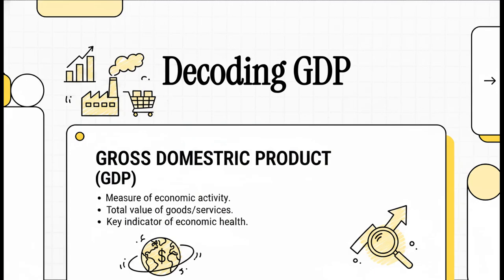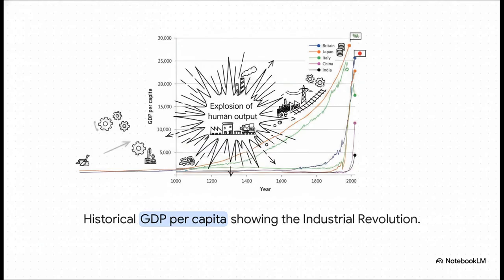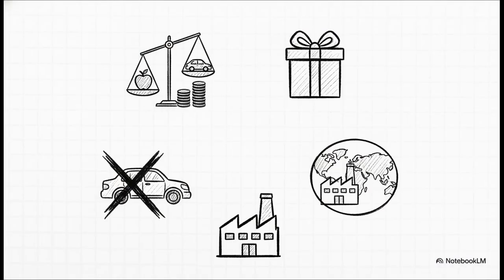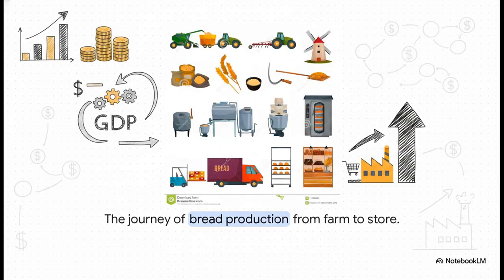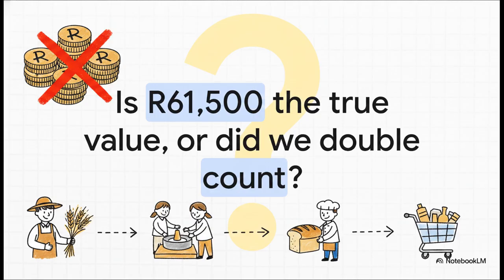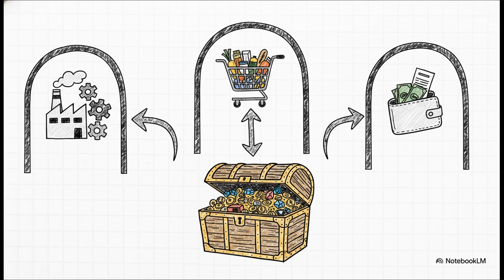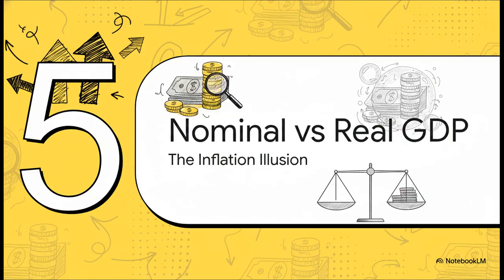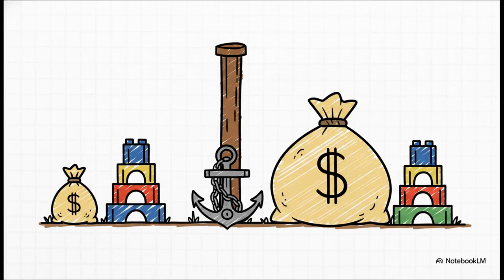Measuring performance of the economy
These educational materials from the **University of the Western Cape** outline the primary indicators and objectives used to measure a nation's **macroeconomic performance**. The documents define **Gross Domestic Product (GDP)** as the total value of local production and explain how to differentiate between **nominal and real growth** to avoid errors like double counting or inflationary distortion. Beyond production, the text explores **Gross National Income (GNI)** and the **balance of payments**, which tracks financial interactions between a country and the rest of the world. Additionally, the sources highlight critical social challenges such as **unemployment** and various forms of **inflation**, including stagflation and hyperinflation. By utilizing **South African economic data**, the slides demonstrate how these concepts are applied to evaluate **economic stability** and growth over time. Overall, the content provides a comprehensive framework for understanding how national economies are monitored and managed.